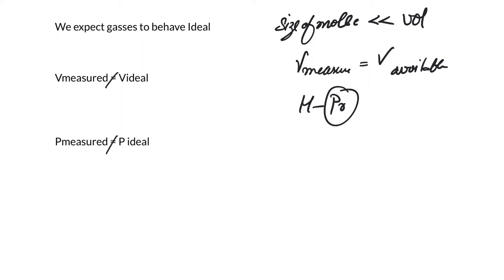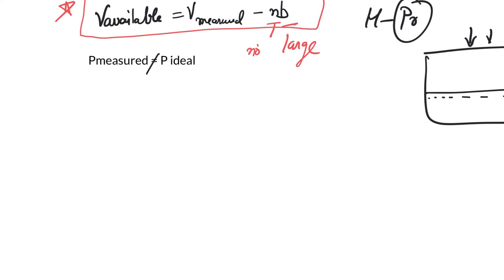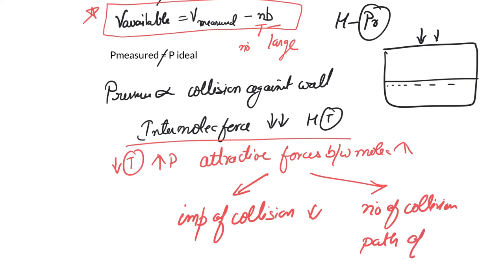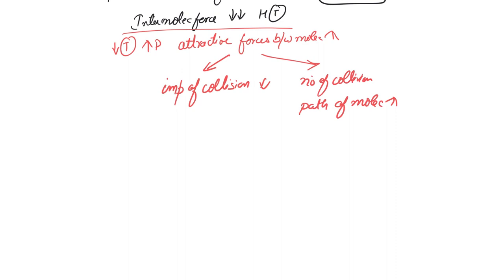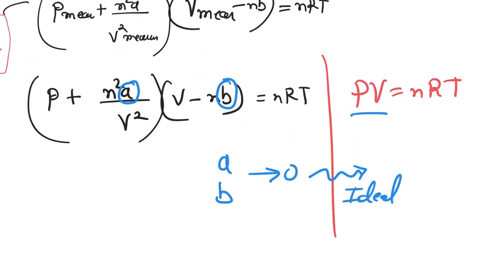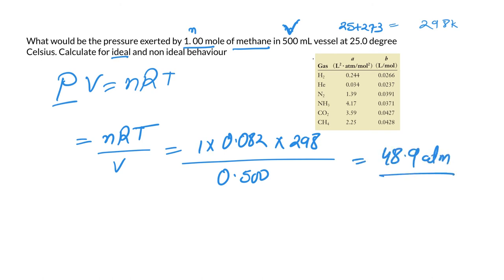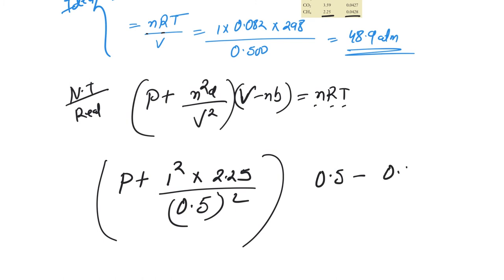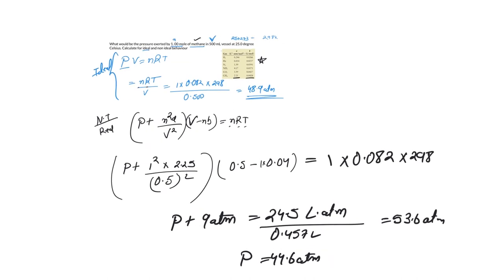Real Gas VS Ideal Gas | Van der Waal's Equation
😎 Stuck on your homework? Learn how Van der Waal’s equation gives a fair idea of behaviour of gases.

Welcome to GeeklyEDU! The real gas law uses correction factor to accommodate reduced volume at high pressures, decreased pressure at low temperatures. Combining the corrected pressure and volume we derive the real gas equation of Van der Waal.
Like our video so you can see more of the useful topics on our channel!

📚 Time to learn with GeeklyEDU 📚

0:00 What are Real Gases?
1:10 Real vs Ideal Gas
1:35 Correction factor in volume
2:47 Correction factor in pressure
5:03 Deriving the Real gas equation using the correction factors
6:59 Solving Problems using the real gas equation

📚 Problems we’re going to solve today:
❓ “What would be the pressure exerted by 1.00 mole of methane in 500 mL vessel at 25 degree Celsius. Calculate for ideal and non-ideal behaviour”

✔️ Want to boost your academic performance? We post short educational videos daily.